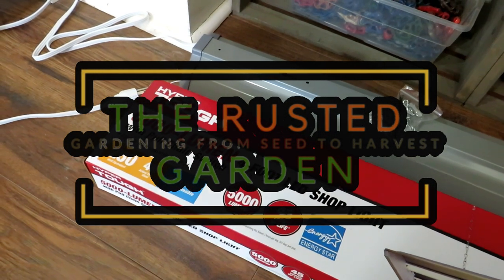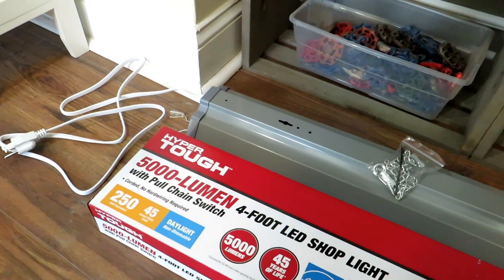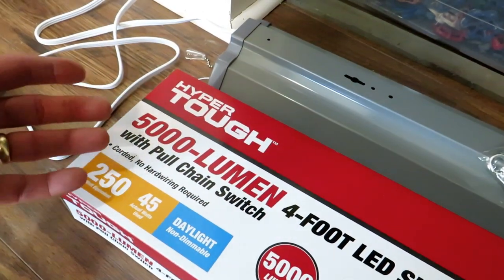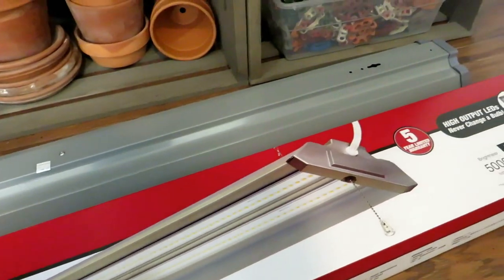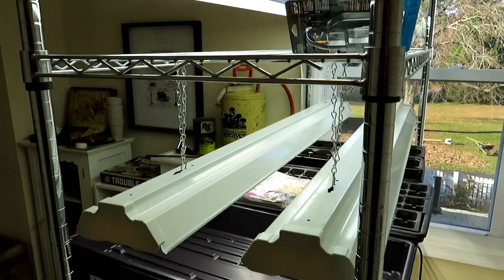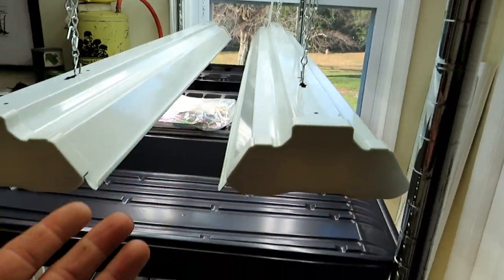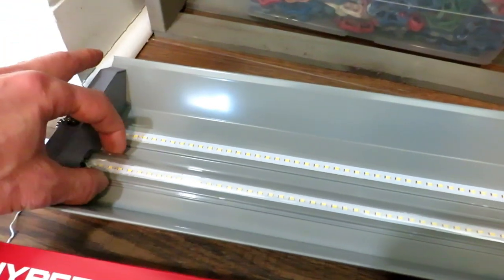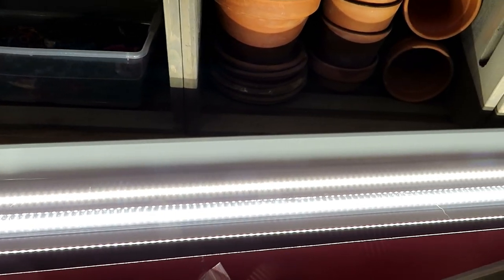Use Shop Lights to Grow Garden Transplants & Save 100's of Dollars: Just White LED Lights are Needed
White LED shop lights cost $15 - $40 and are perfect for growing indoor garden transplants. They work on flowers, herbs and vegetables. They will last years and use very little electricity. You can buy expensive grow lights if you wish, but I have been growing them this way for 20 years.

Basic Seed Starting & Transplant Gardening Package (Seeds, Flats, & Cells)